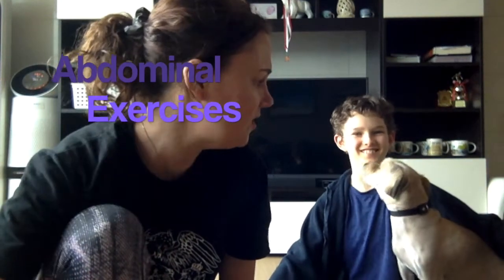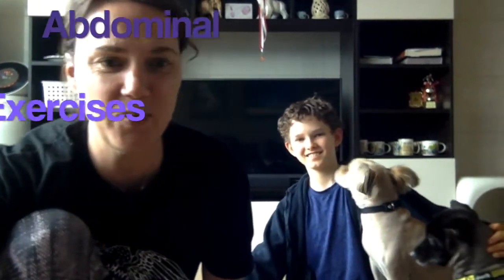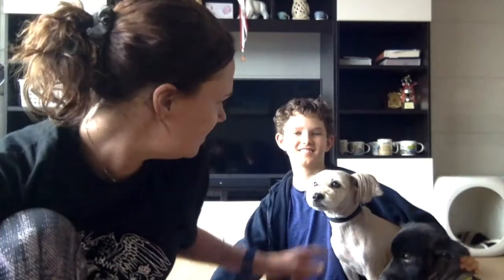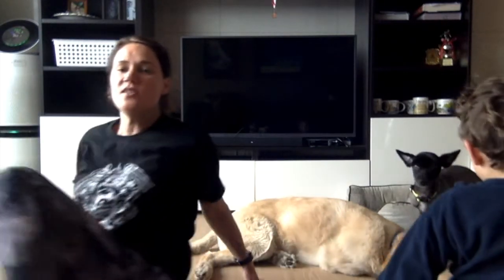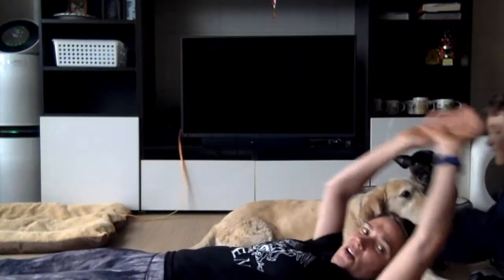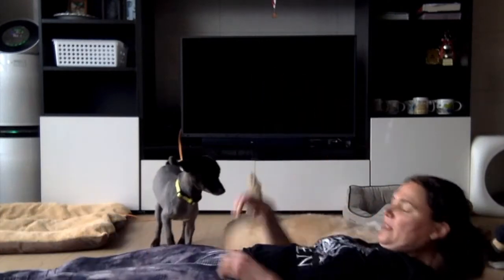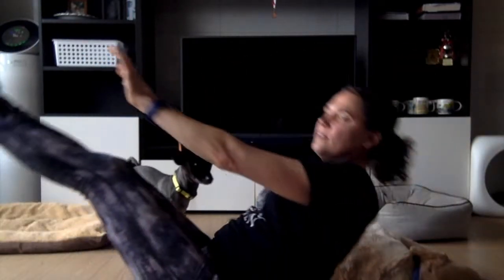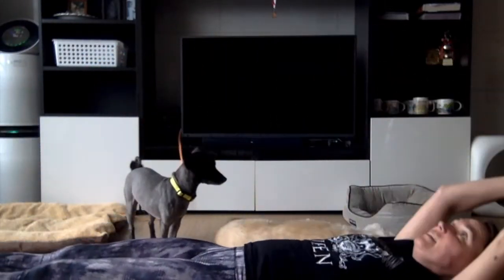PE Class #9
In this video you will get a 5 minute workout for your abdominal muscles. It does not go well because there are too many dogs in the way!!